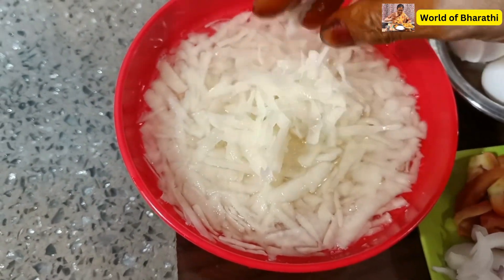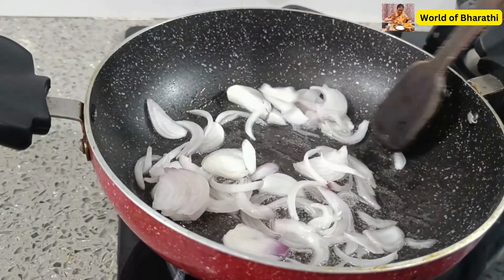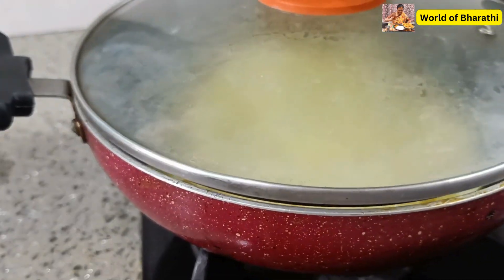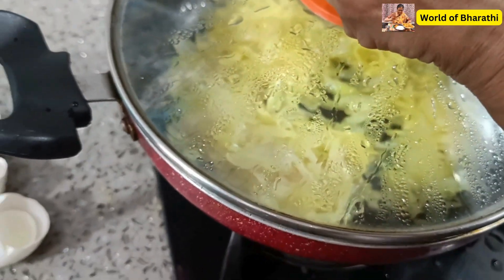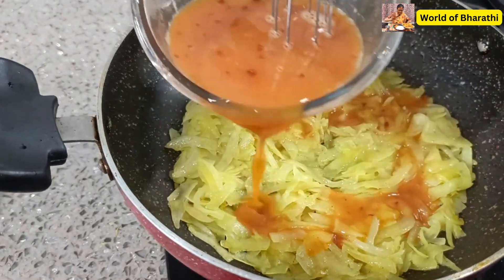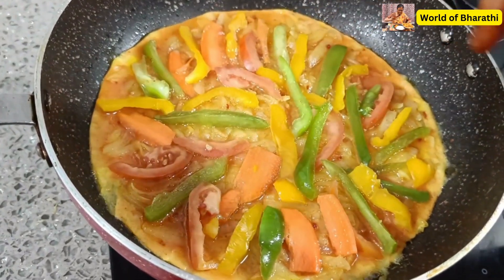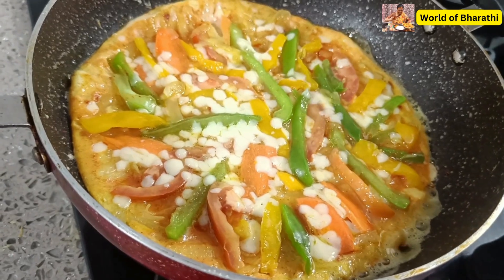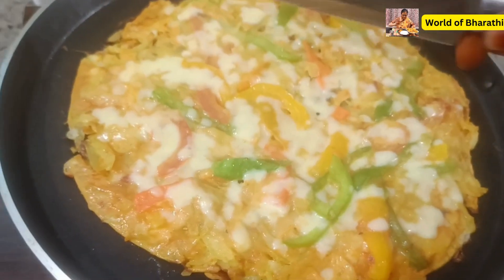ఎగ్ ఛీజ్ ఆమ్లెట్ ఇలా చేసుకుని తినండి మళ్ళీ మళ్ళీ ఇదే కావాలి అంటారు l Easy Egg Cheese Omelette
how to make omelette egg with cheese and mushroom,
egg omelette with spinach and cheese,
egg omelette with milk and cheese,
cheese and bacon omelette,
egg and cheese bread omelet,
how to make egg cheese bread omelette,
bread omelette egg cheese sandwich,
bacon egg cheese omelette,
bread egg cheese omelette,
egg chicken cheese omelette,
cottage cheese egg omelette,
cream cheese egg omelette,
how to cook egg cheese omelette,
cottage cheese egg white omelette,
double egg cheese omelette,
easy egg and cheese omelette,
cheese egg omelette street food,
feta cheese egg omelette,
fluffy cheese egg omelette,
recipe for egg omelette with cheese,
ham and cheese omelette gordon ramsay,
how to make egg cheese omelette,
egg cheese ham omelet,
ham egg cheese omelette,
how to make a 2 egg cheese omelette,
how to make a sausage egg and cheese omelette,
how to make omelette egg without cheese,
how to make a bacon egg and cheese omelette,
how to make omelette egg with mozzarella cheese,
cheese egg omelette in tamil,
korean rolled egg omelette with cheese,
egg cheese and ham omelette,
egg cheese mushroom omelette,
mozzarella cheese egg omelette,
how to make egg omelette with ham and cheese,
egg cheese onion omelette,
cheese and onion omelette,
ham and cheese omelette on blackstone,
cheese and olive omelette,
one egg cheese omelette recipe,
cheese omelette with one egg,
cheese and pepper omelette,
cheese and potato omelette,
potato egg cheese omelette,
egg paneer cheese omelette,
ham and cheese omelette recipe,
mushroom and cheese omelette recipe,
spinach and cheese omelette recipe,
bacon and cheese omelette recipe,
steak and cheese omelette recipe,
egg omelette roll with cheese,
egg cheese spinach omelette,
egg bacon cheese omelet sandwich,
egg and cheese omelet sandwich,
cheese and salami omelette jack's shorts,
cheese and sausage omelette,
ham and cheese omelette sandwich,
sausage egg cheese omelette,
spinach egg cheese omelette,
egg omelette with cheese slice,
souffle egg omelette with cheese,
steak egg and cheese omelette,
egg cheese tomato omelette,
tuna egg cheese omelette,
cheese and vegetable omelette,
cheese and vegetable omelette mre,
cheese and veggie omelet,
vegetable cheese egg omelette,
veg cheese omelette without egg,
cheese egg omelette with bread,
cheese egg white omelette,
egg omelette with cheese,
cheese omelette without egg,
egg omelette with cottage cheese,
egg omelette with cream cheese,
how to make omelette egg with cheese,
egg white cheese omelette,
egg omelette with ham and cheese,
omelette with cheese and egg yolk,
eggs and cheese omelette,
7 egg omelette